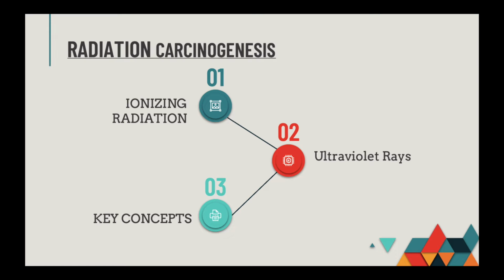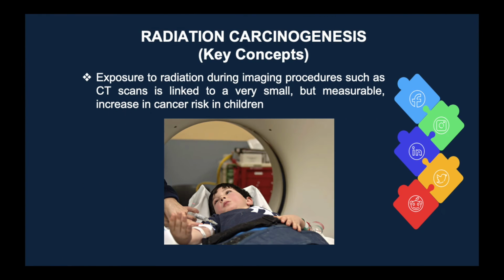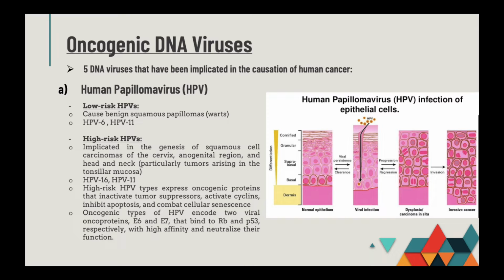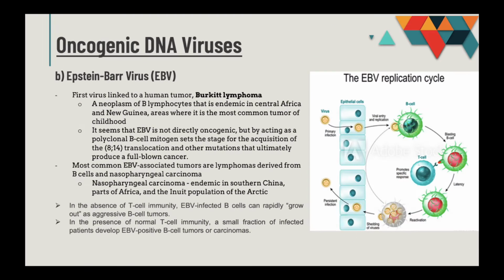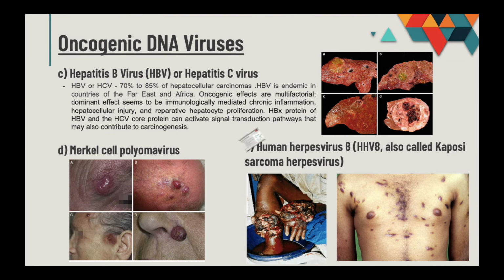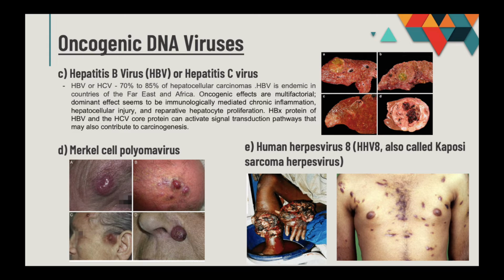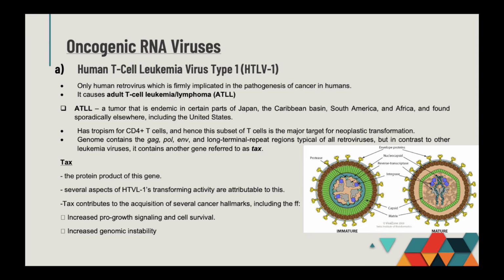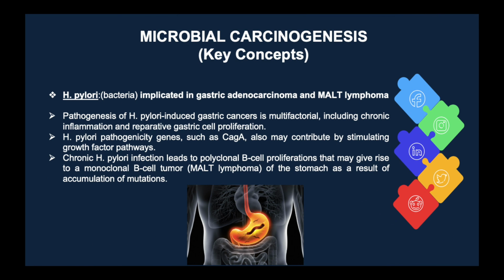Pathology | Carcinogenesis: DNA and RNA virus